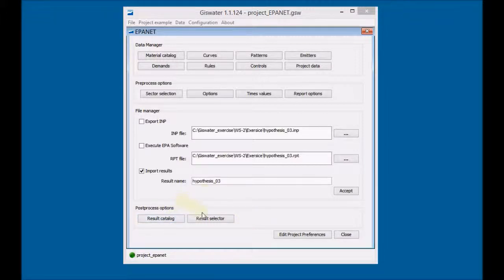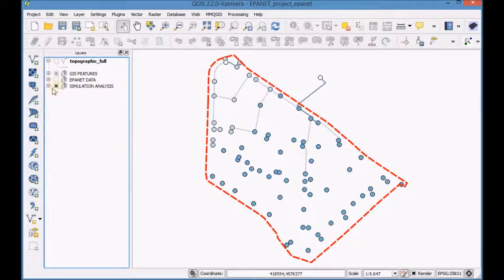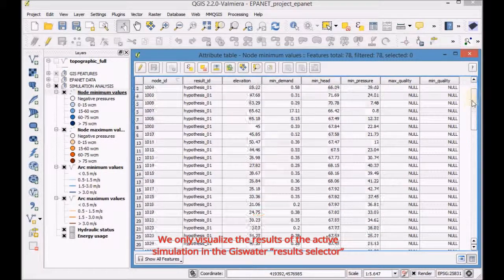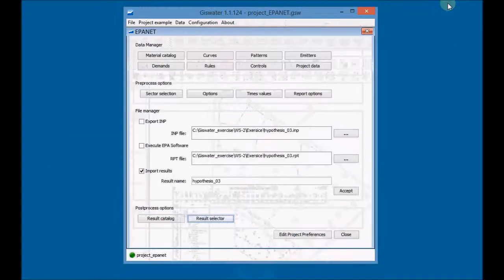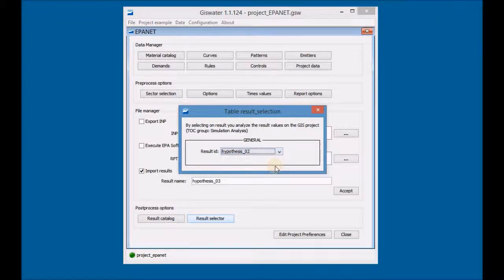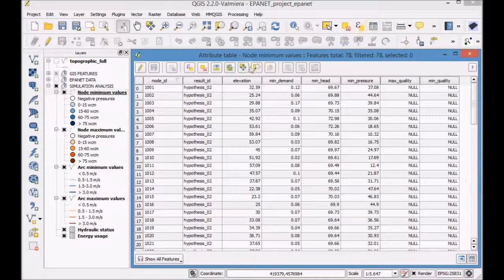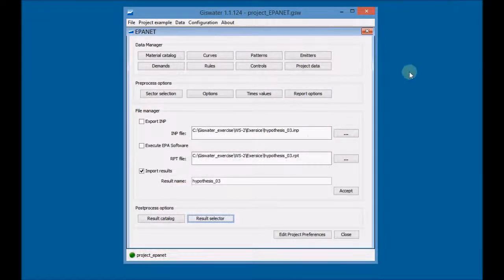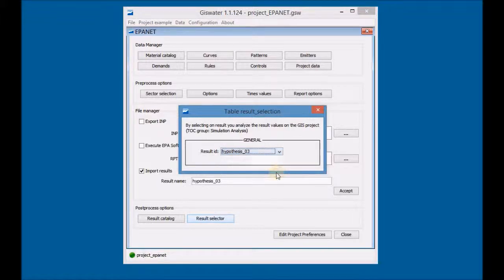Giswater Version 1.1 - 05.7 Manage the simulations catalog and analyze the hypotheses with QGIS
The objective of this video is to complete the project information. First we will set up the Giswater options, then we will run our first three simulations that will be saved in the catalog to visualize the results.

1. Manage the simulations catalog and the result selector